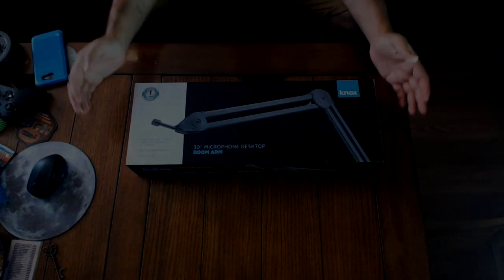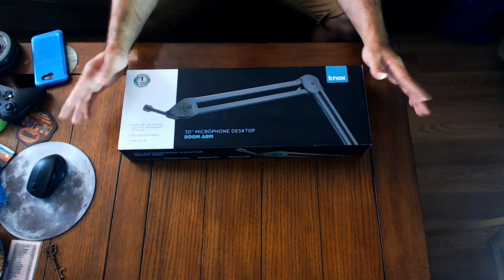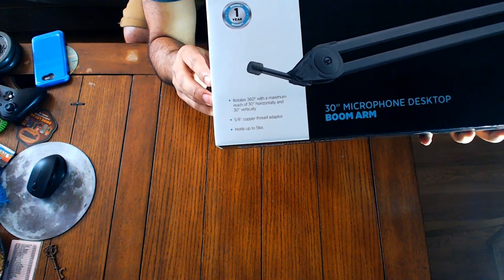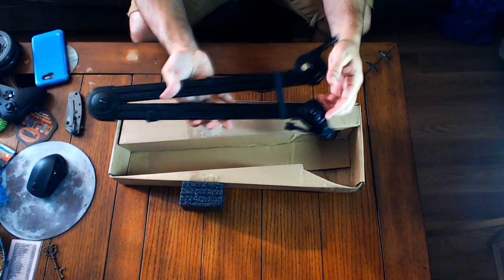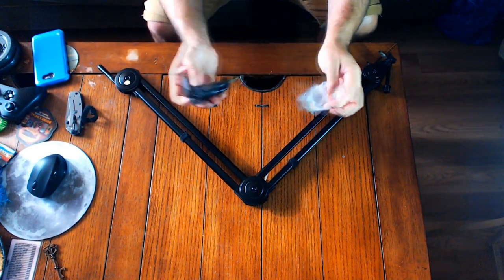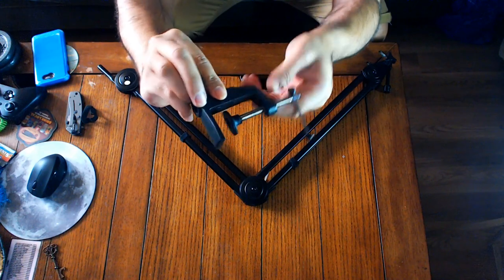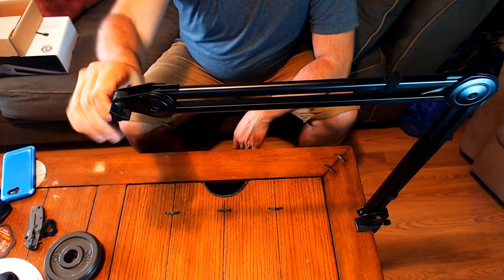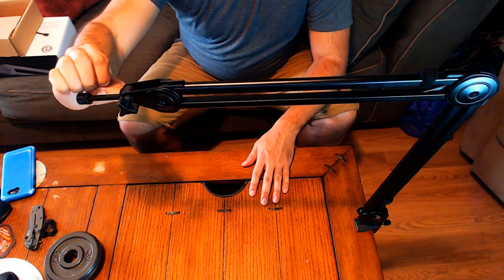Knox Gear Boom Arm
This a review of the Knox Gear Boom Arm. I just wanted to post something on Youtube since I didn't see much info about it online. I apologize for the low quality, but I aim to improve it in the future.

I wanted to step up my audio from my headset microphone and needed a good sturdy stand to do so. I give this stand a little test to see if it holds true to its claims. Let me know what you think of the product, and if you any questions please don't hesitate to ask.